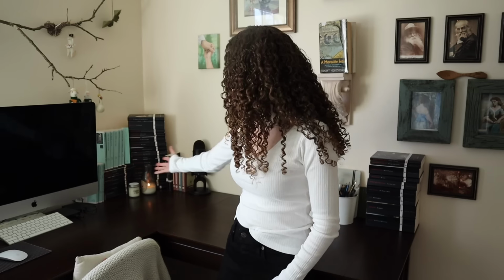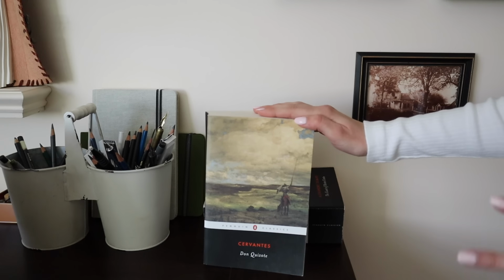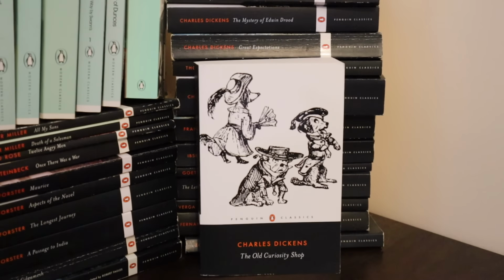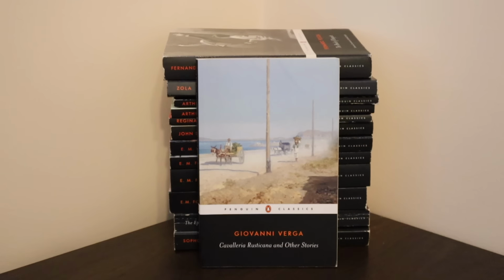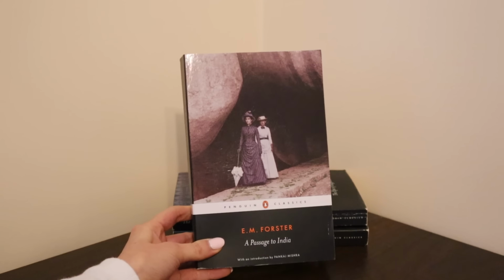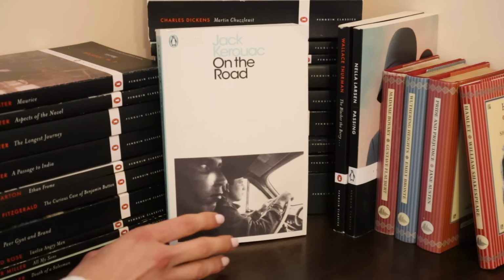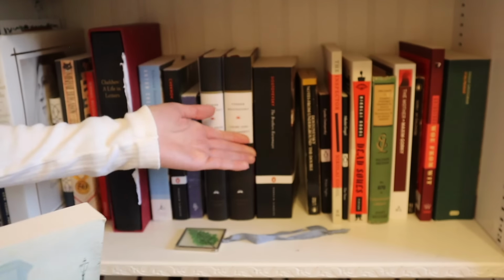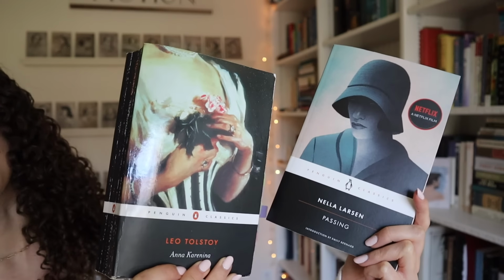Penguin Classics Collection 🧡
I'm back with another episode in my bookshelf tour series! Today is dedicated to my entire Penguin Classics collection...which I love!!!

Hi friends!

I hope you're having a wonderful day!
I'm here to show you every Penguin Classic book I own, and if I think you should collect them! (spoiler alert: YES, I definitely think you should)

I'd love to know which of these books you think I should prioritize, and if you prefer these or another edition of classics! I'd love to hear from you :)

Sending you my very best wishes,
Carolyn Marie :)

***Want to write to me or send something?
Carolyn Castagna
United States
***Please don't feel like you need to send me anything, but if you'd like to I would be honored!!!***  :)

***About me -
I'm a freelance illustrator and writer who recently graduated from college at the Fashion Institute of Technology with my Bachelors of Fine Arts in Illustration with a minor in English/Writing.
My greatest passion in life is combining my love of illustrating, writing, and reading!